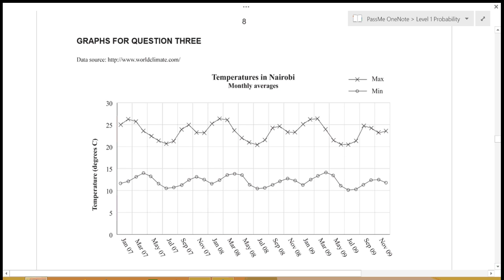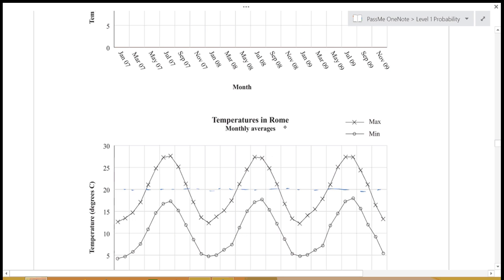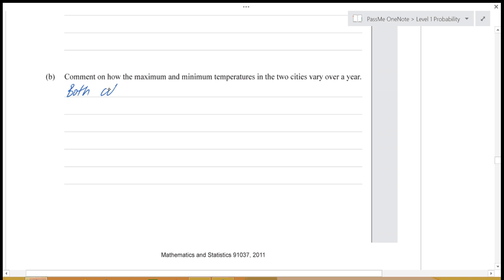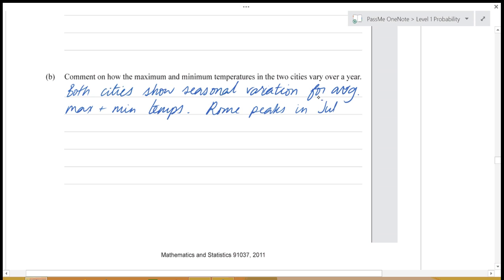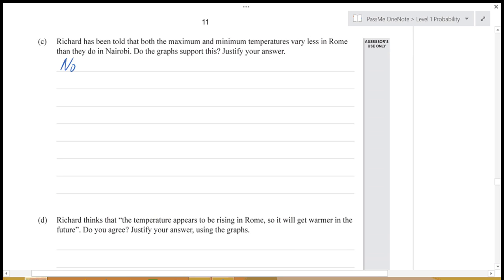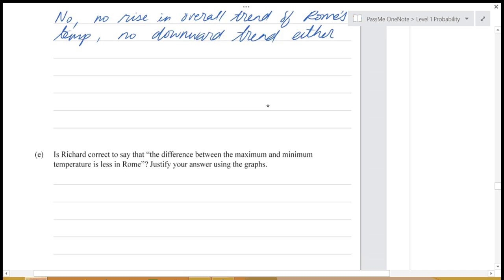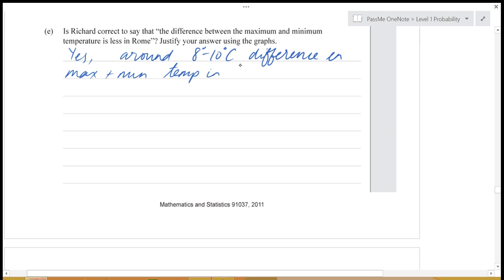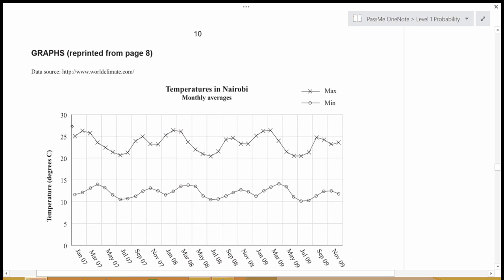chance and data 2011q3